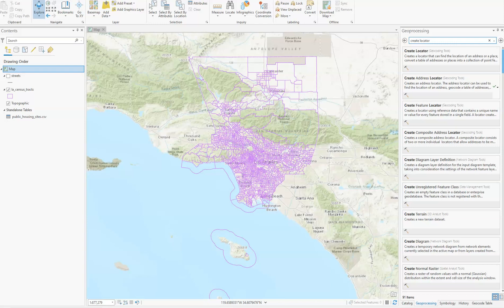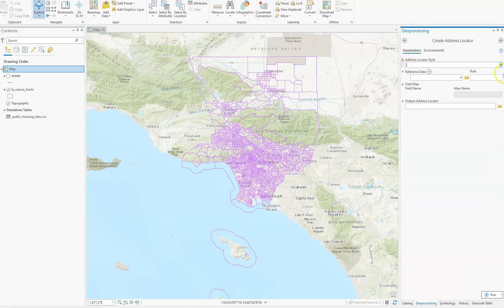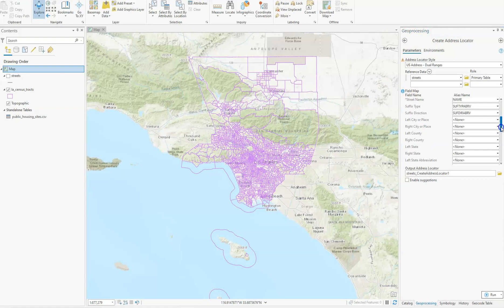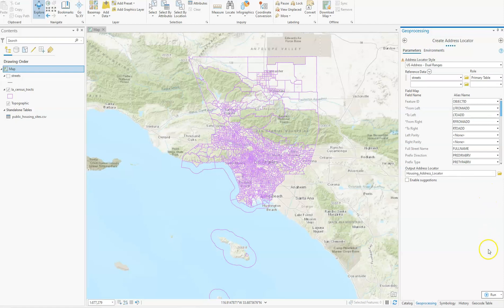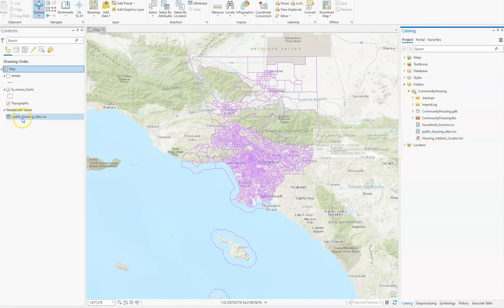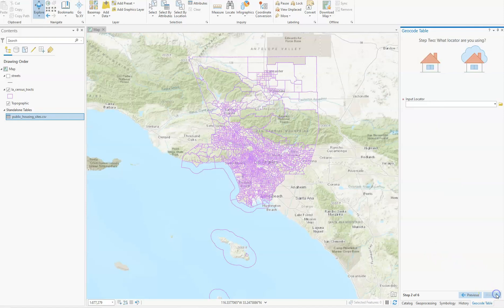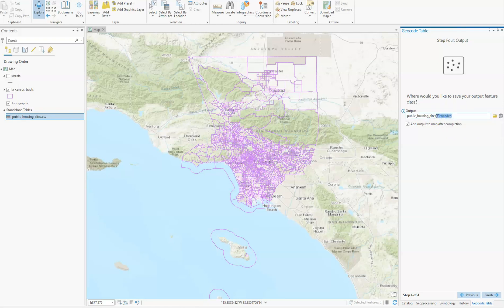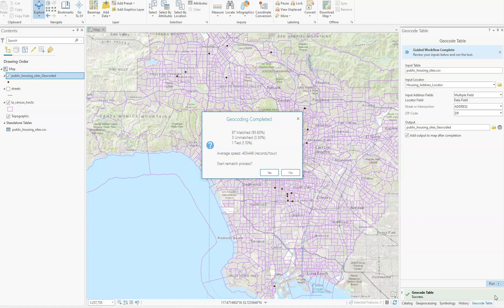ArcGIS Pro Address Locator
ArcGIS Pro 2.6 Address Locator